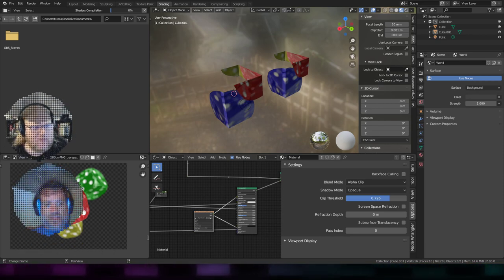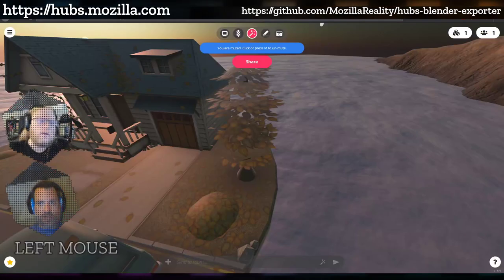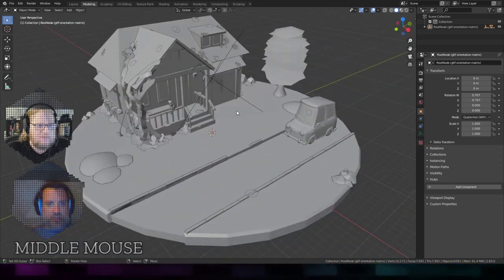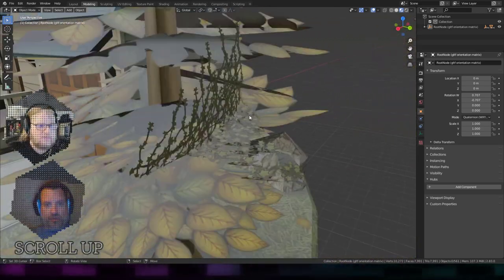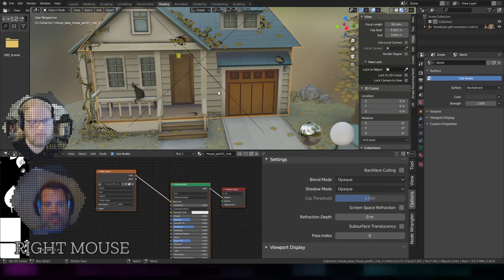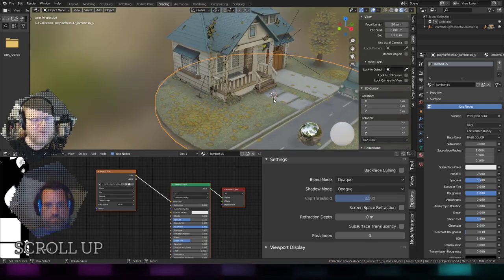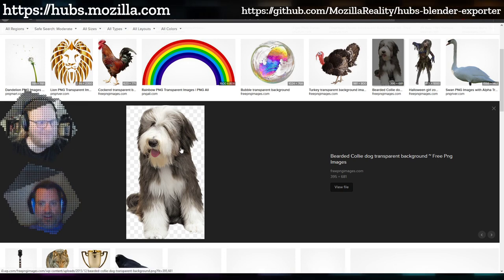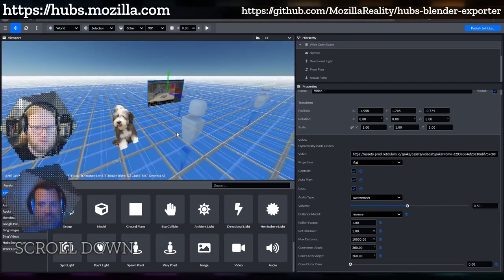Highlight: Start-to-finish of fixing common transparency problems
Any questions?
Jim &amp; Dom explain how materials and textures work with the glTF file format. We go through the process of creating these materials in Blender, but the same principles apply to any 3d software. Special attention is given to dealing with transparency (alpha) problems you may encounter.